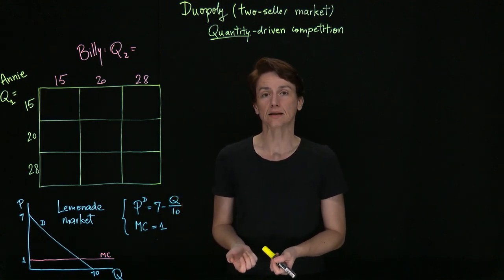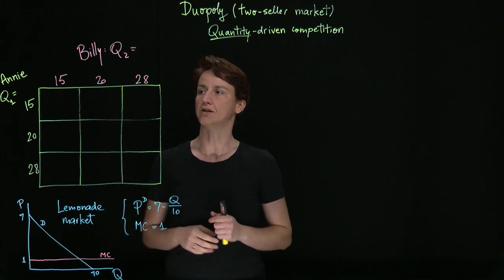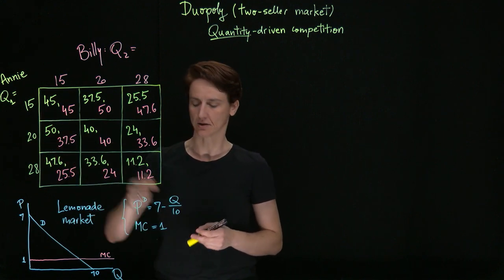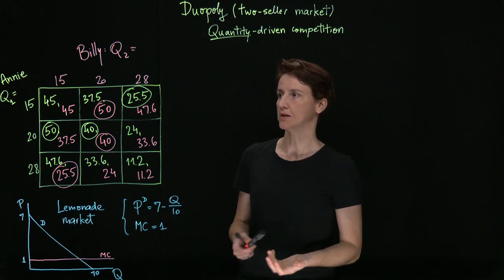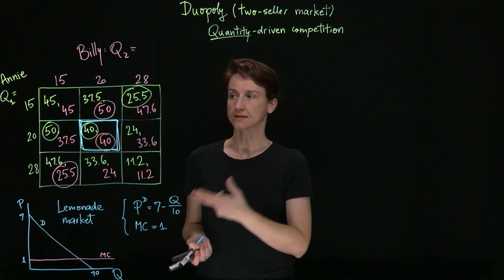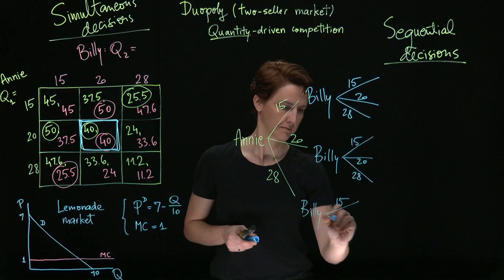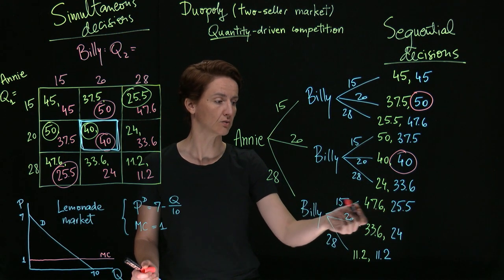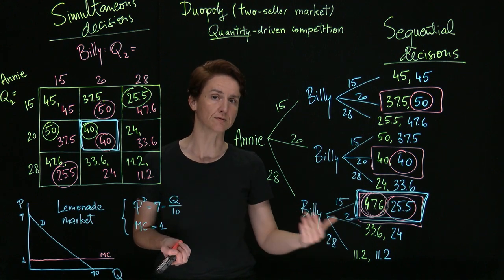Duopoly competition game, part 2 (quantity-driven)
In this video, firms each decide how much to produce, then the price is determined at the market level by the total quantity available for sale. (The good is assumed to be standardized, so the output of different firms will be sold at the same price.)
When the decisions are simultaneous, this is called the Cournot model of oligopoly competition. When decisions are sequential, it is the Stackelberg model.